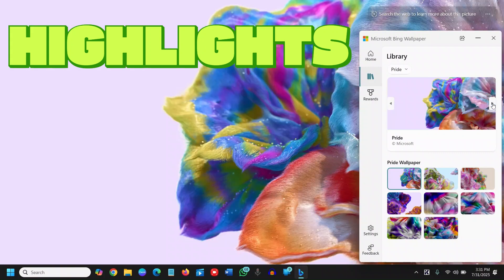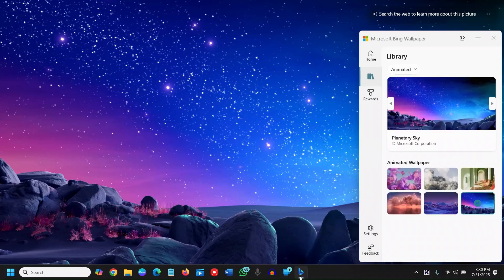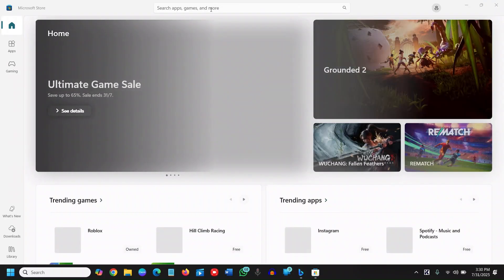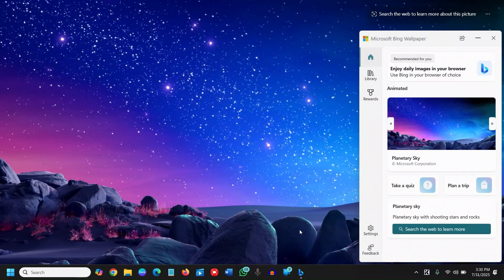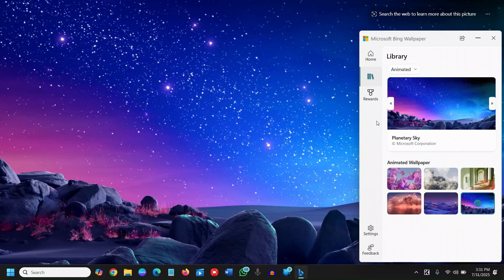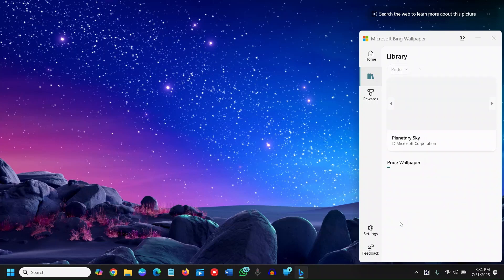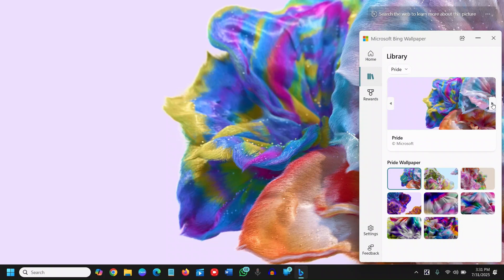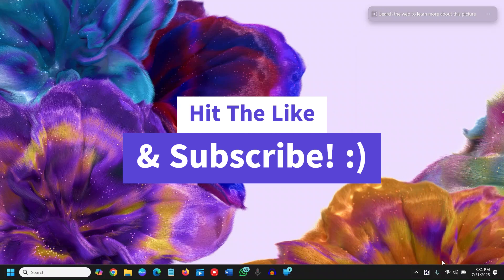Beautify Your PC Like a Pro with This Free Microsoft Tool!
Want to make your Windows PC look modern, sleek, and professional — without spending a rupee or a dollar? This video introduces a completely FREE Microsoft Store app that transforms your Windows 11 or 10 desktop into a stunning visual experience!

💠 Works on HP, Dell, ASUS, Acer, Lenovo and all laptops & PCs
💠 Get high-quality wallpapers, dynamic themes, and a clean UI
💠 Fully supports Bing dynamic wallpapers and daily refresh
💠 Light on system resources — perfect for new PCs and old laptops alike!

📌 Whether you're looking to customize your desktop background, personalize icons, or use wallpaper slideshow features, this free wallpaper app from Microsoft has you covered.

▶️ Watch the full tutorial and give your PC a fresh, premium makeover with just a few clicks!